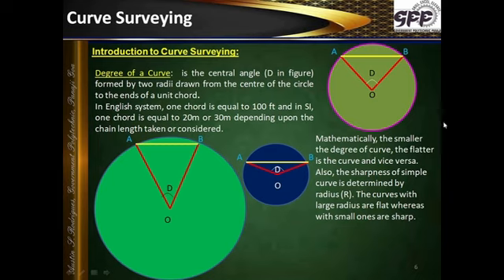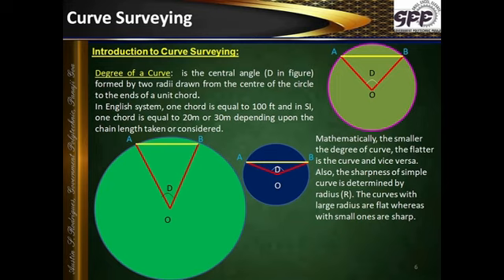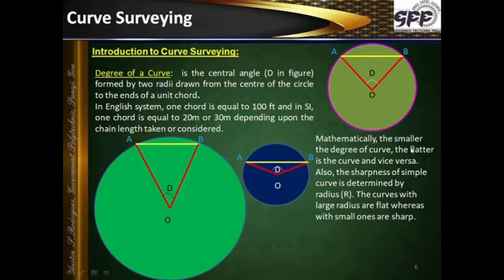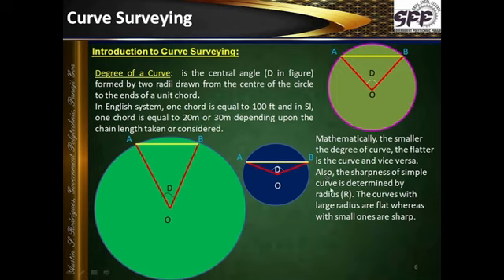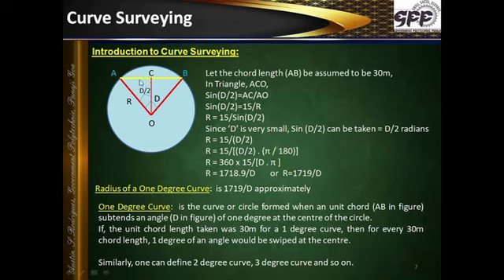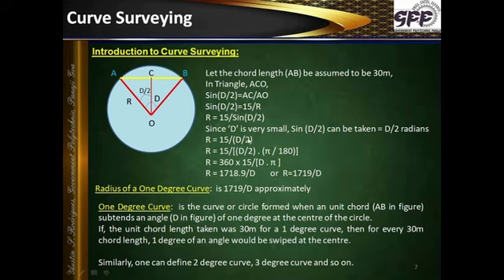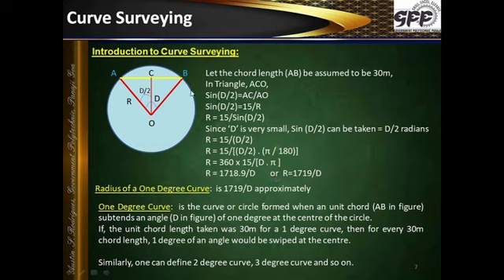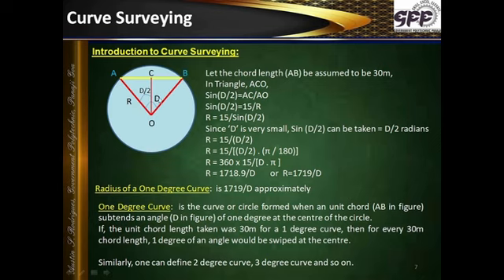curves 2 10m - Curve Surveying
Curves 2: Content: Degree of a Curve, Radius of One Degree Curve and Definition of One Degree Curve